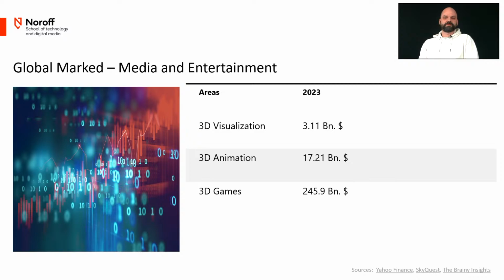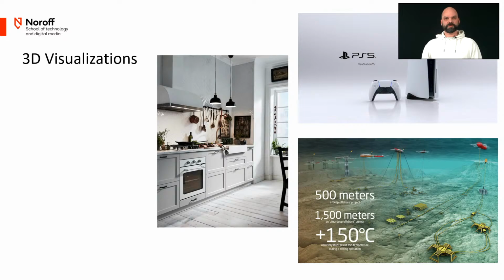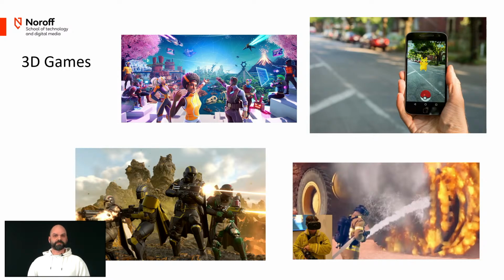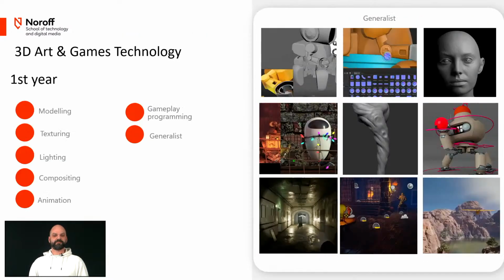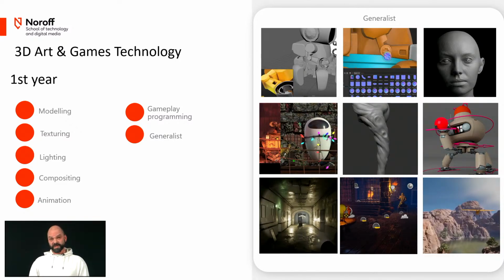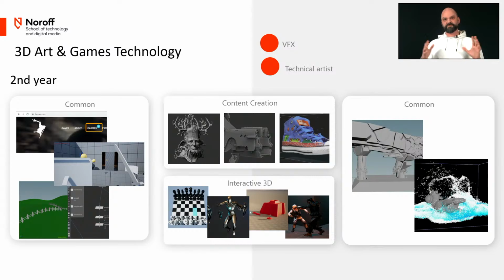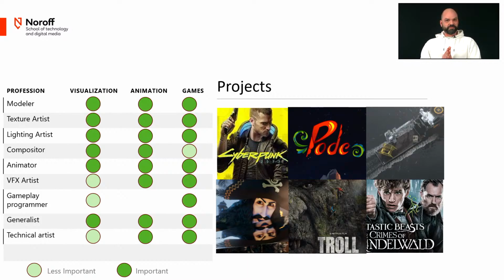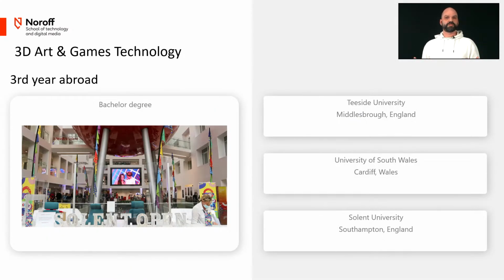LIVESTREAM: 3D Design og Spillteknologi på Noroff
Fredag 15. mars kl. 14:00 blir det direktesendt presentasjon av utdanningene 3D Design og Spillteknologi / 3D Design og Spillteknologi Interaktiv / 3D Design og Spillteknologi Innholdsutvikling